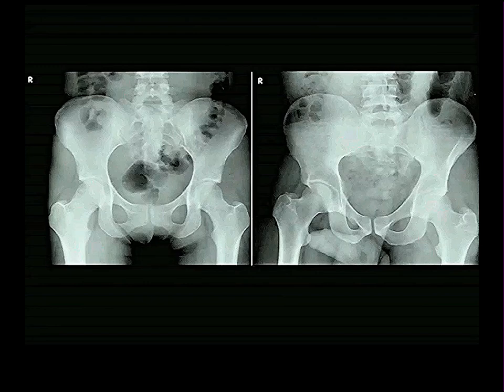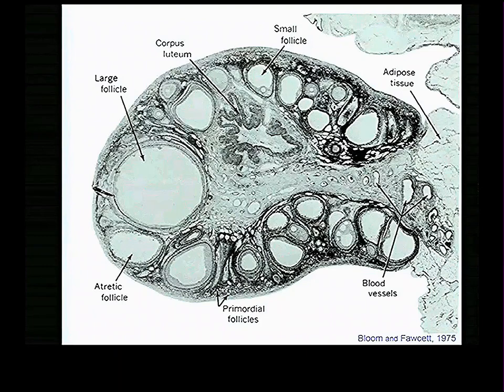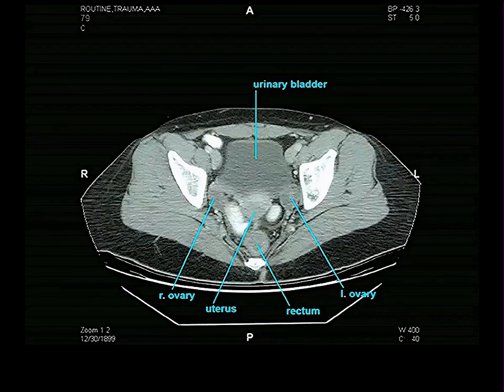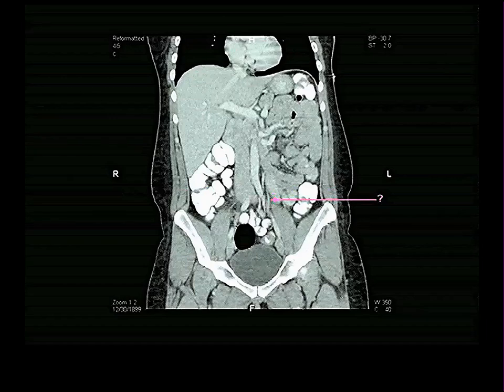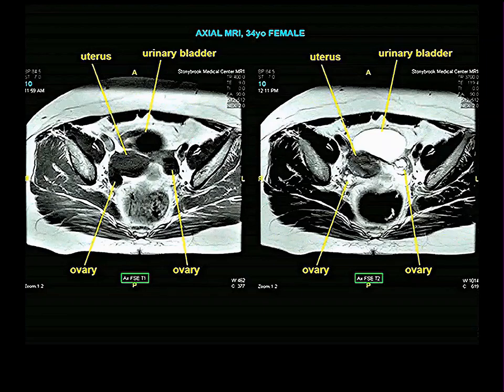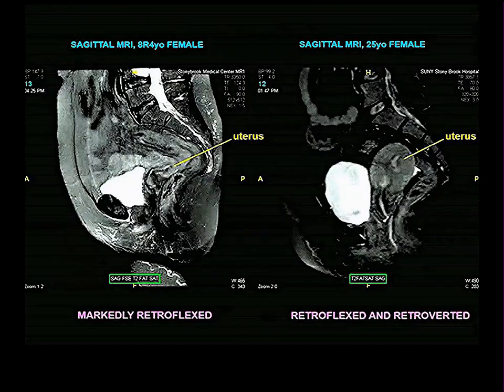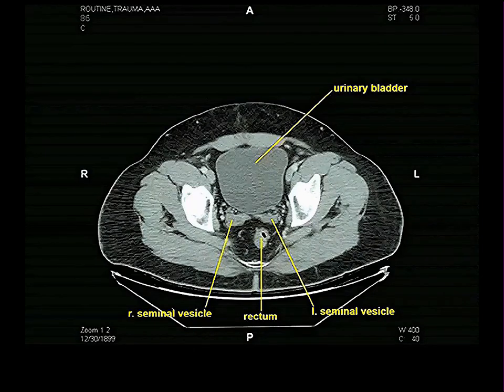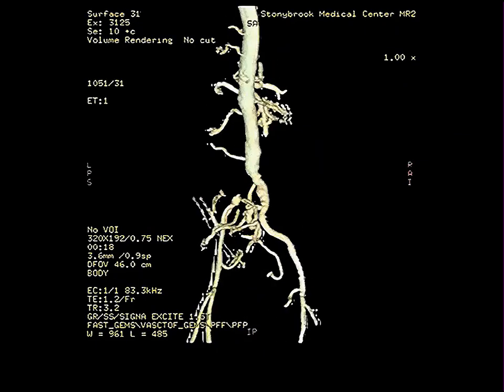Radiology of the Pelvis (with optional subtitles)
This is a lecture delivered to medical students.  It correlates anatomy of the pelvis learned by reading and dissection with what can be seen on radiologic and magnetic resonance images of the pelvis A few pathological cases are also presented. Further electronic aids to learning human gross anatomy can be found Dr. Stern is Distinguished Teaching Professor Emeritus at Stony Brook University School of Medicine.